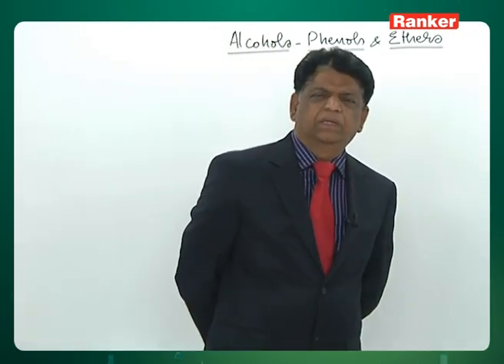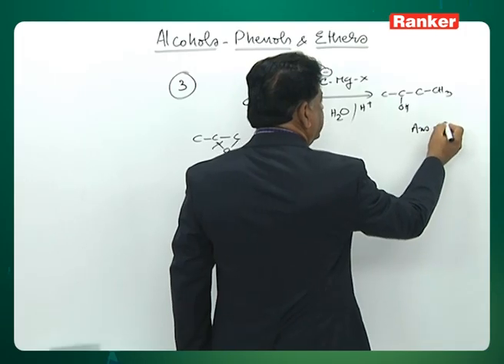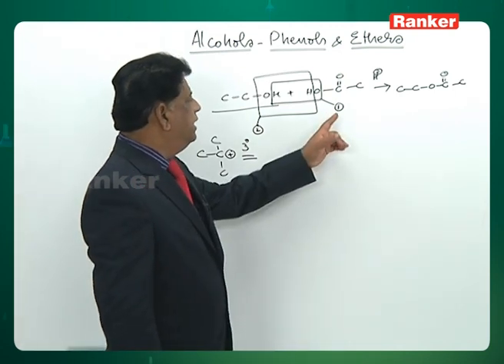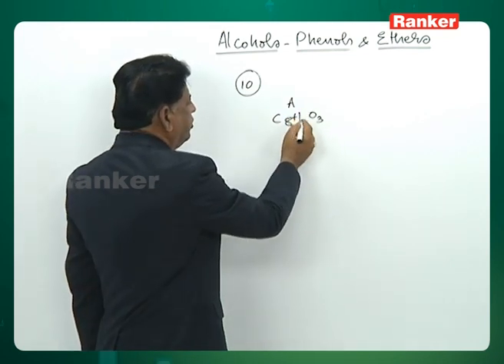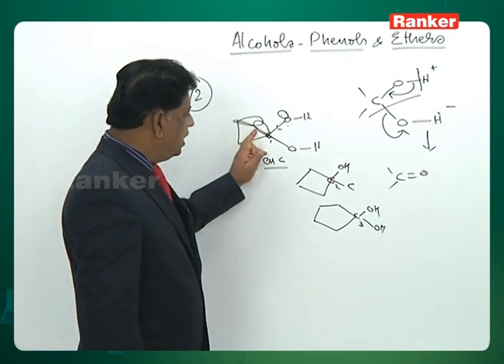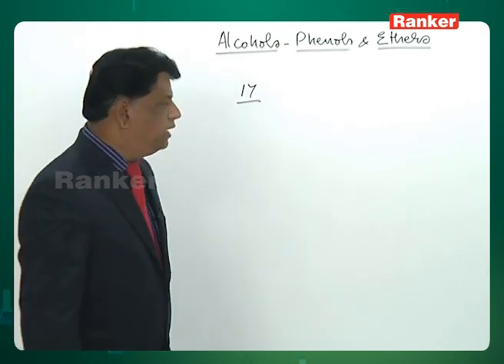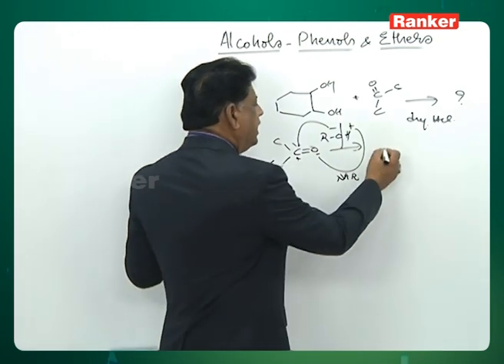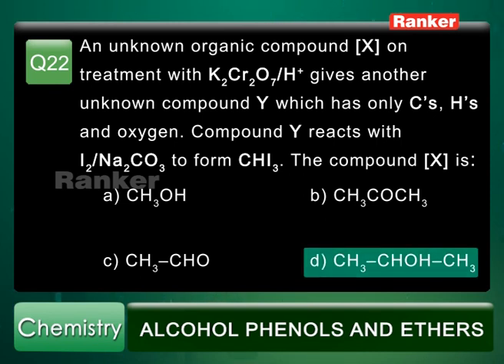CHEMISTRY ALCHOL,PHENOLS,ETHERS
This lecture video primarily deals with the Alcohols Phenols and Ethers which is enclosed with Chemistry and is briefly explained by Dr. Ramidi Prasad Reddy Sir

# Rankers Learning # Alcohols Phenols and Ethers # Chemistry